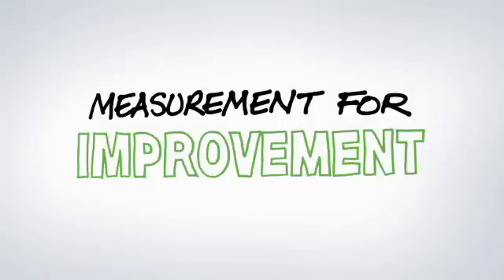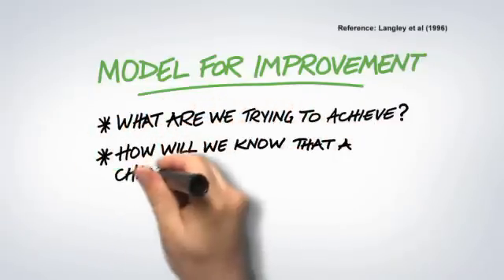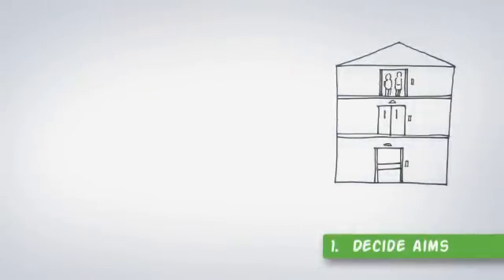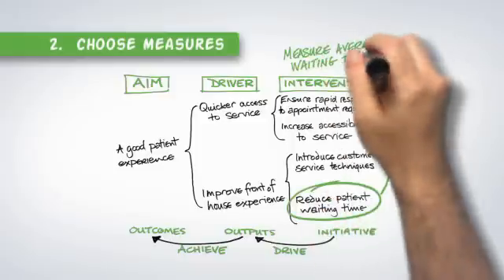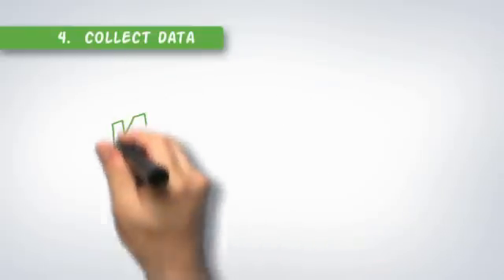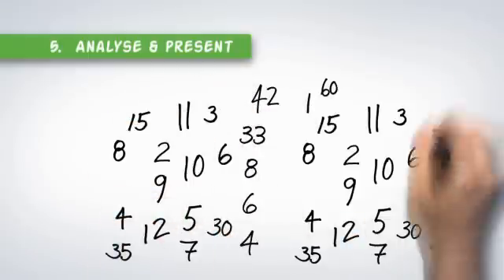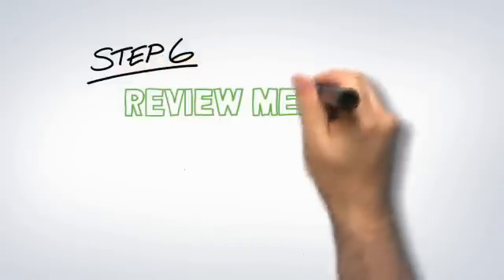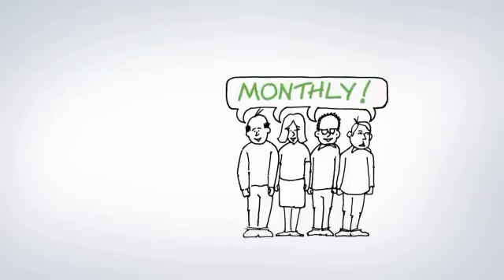Mike Davidge on Measurement for Improvement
Mike Davidge, Head of Measurement at the NHS Institute for Innovation and Improvement, explains the seven steps to measurement for improvement.